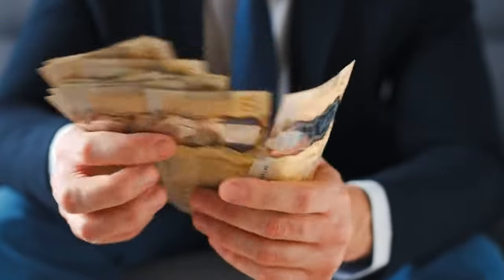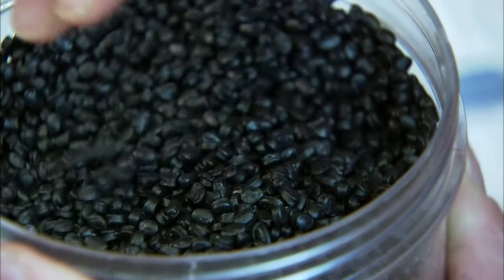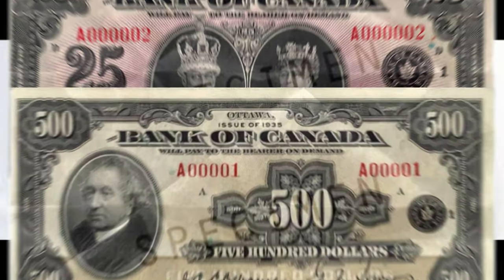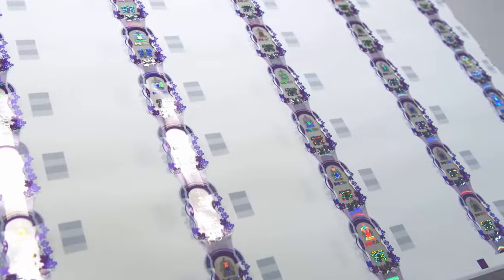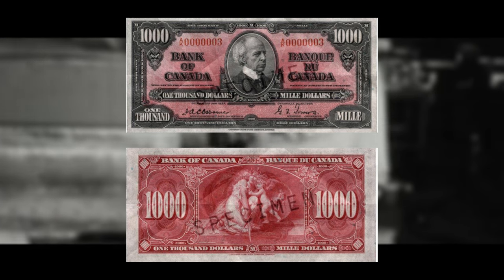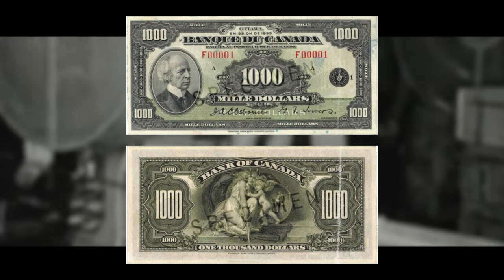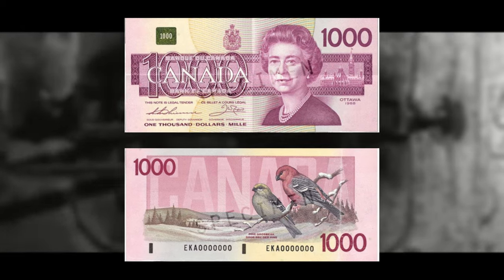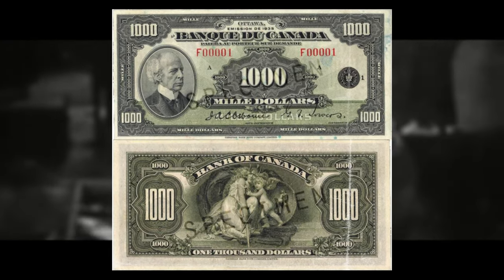$1000 Bills | History of Canadian Banknotes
Discover the fascinating history and story behind the Canadian $1000 bill, from its introduction in 1935 to its eventual discontinuation in 2000. Learn about the unique features and security measures that made it one of the most valuable banknotes in the world and explore the controversies and myths surrounding its use and circulation. Join us on a journey through time Canadian Coins and money, and we will uncover the history of the largest denomination ever produced for circulation!!